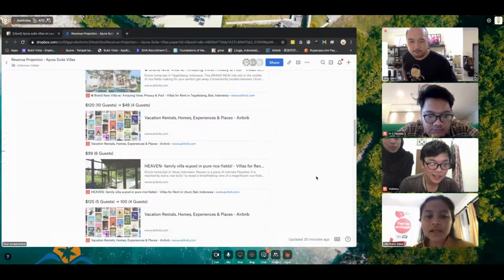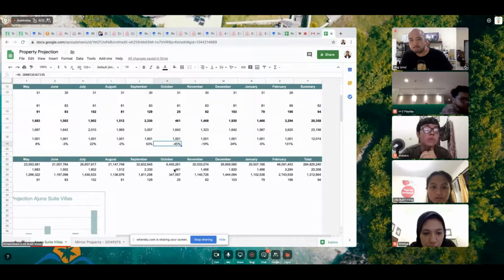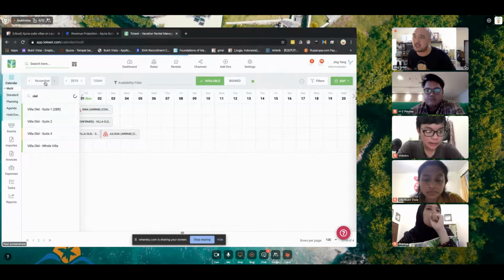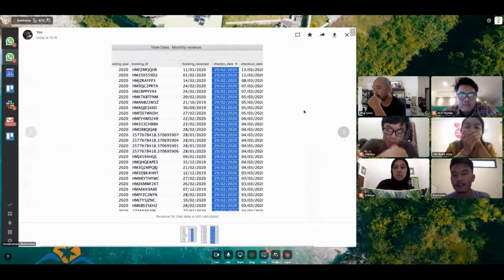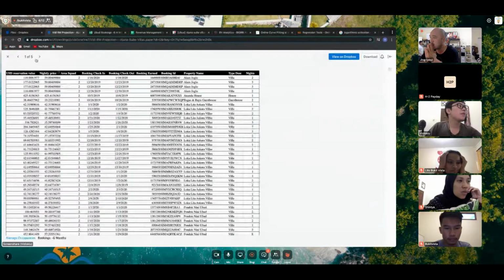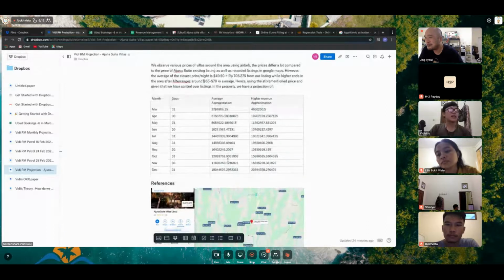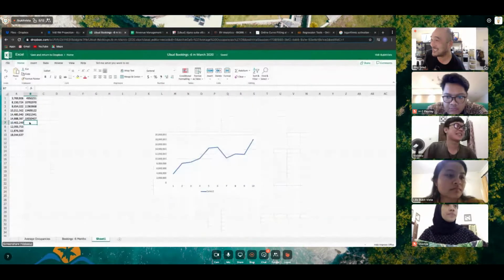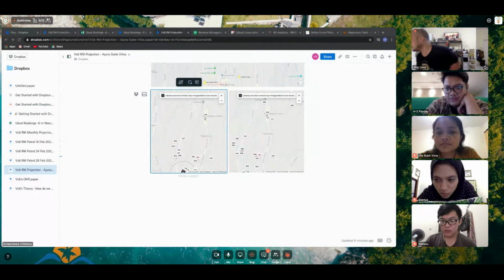Bukit Vista - Revenue Management - March 3rd